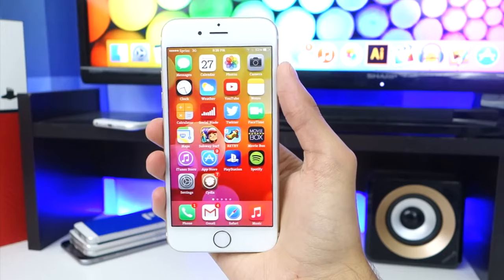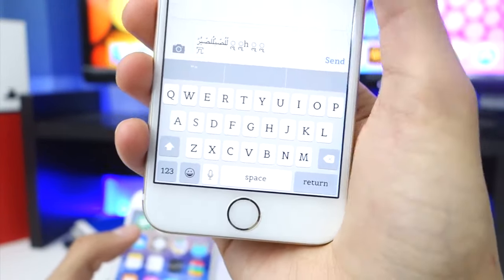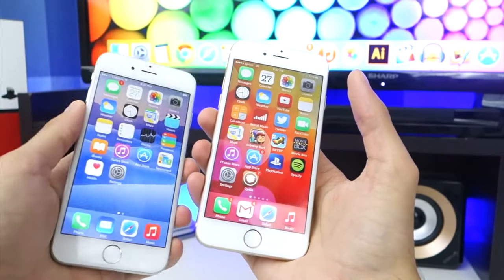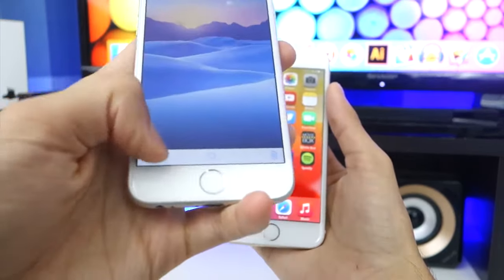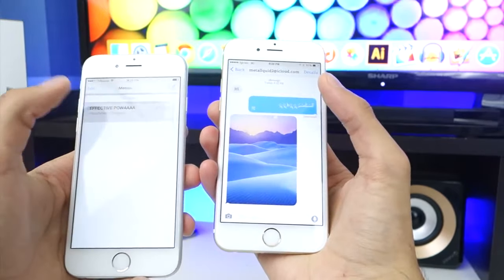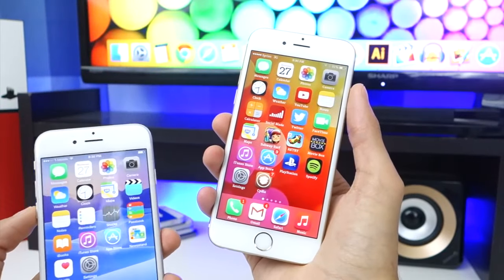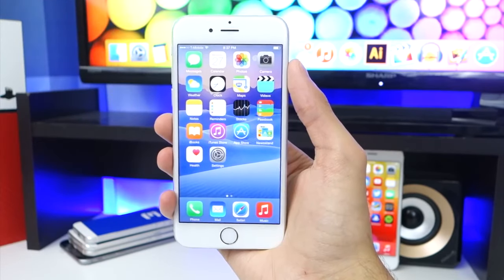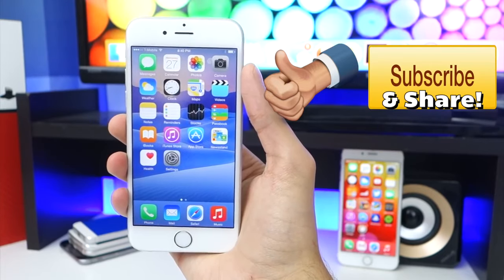EASY Messages App CRASHING FIX Effective Power Text